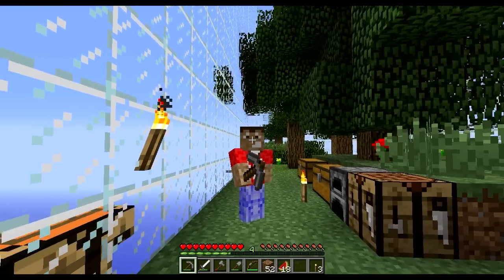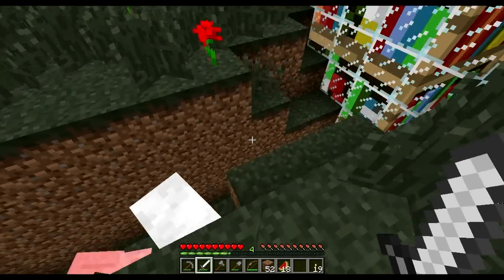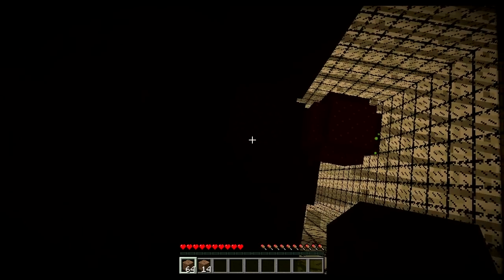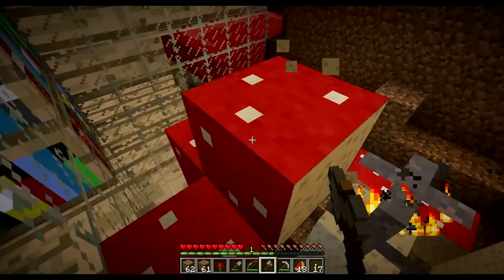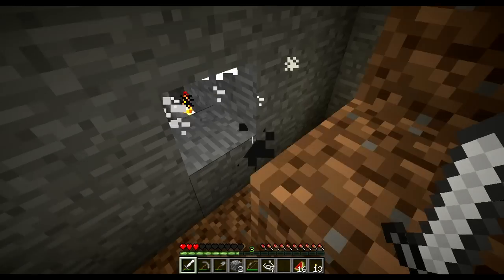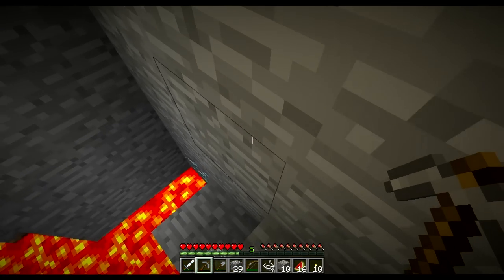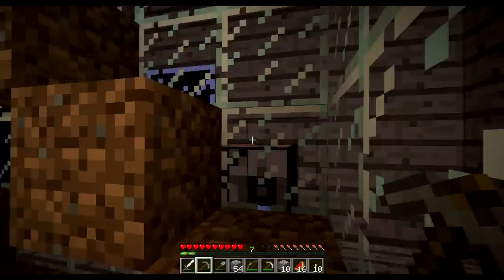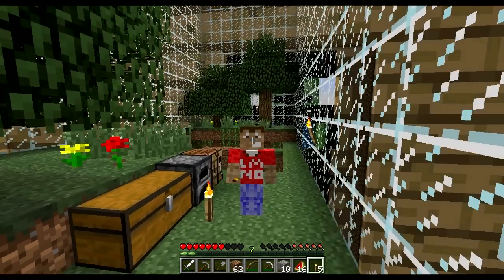AntFarm Survival! - Diamonds and Lava! - Part 32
Thanks for stopping by! This is part 32 of my Ant Farm Survival series! Let me know if you guys like this series. Also, send me suggestions on what you would like to see in my videos. Thanks again for watching!

Like me on Facebook!: Facebook.com/TheLMNOSteve